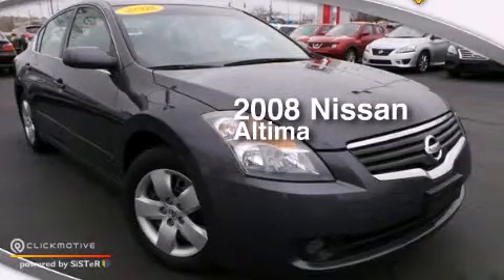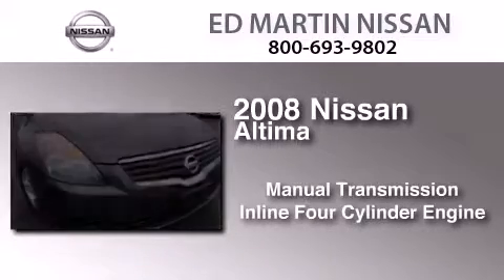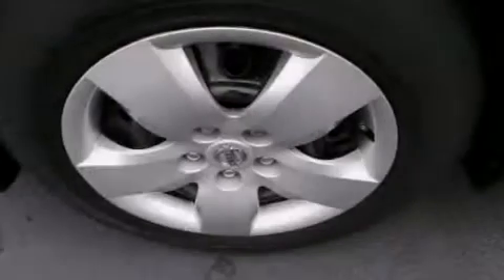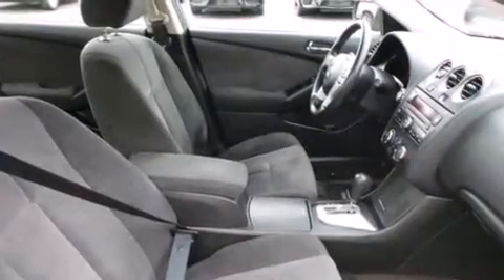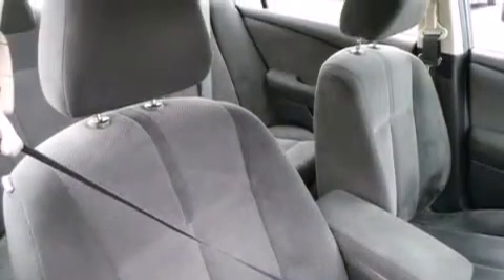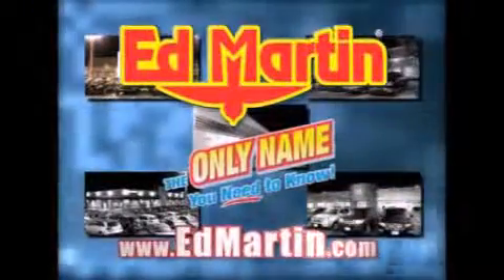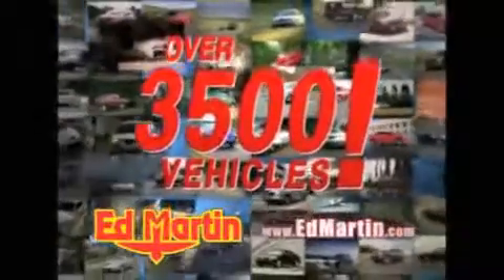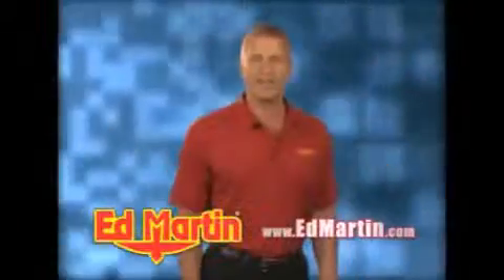2008 Nissan Altima Indianapolis IN 46219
We've been honored to serve the Indianapolis IN area , we promise that your experience at our dealership will exceed your expectations ! Year : 2008 Make : Nissan Model : Altima Engine : Gas I4 2.5L/152 Trans . : Manual Exterior : Dark Slate Metallic Miles : 49,836 Stock : 1Q1143A Ed Martin Nissan North Shadeland Ave Indianapolis , IN 46219